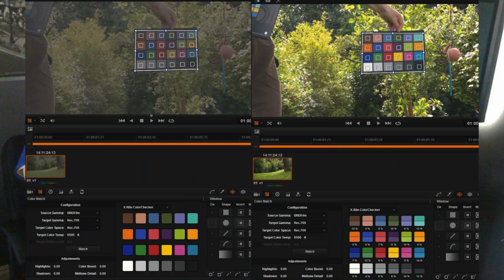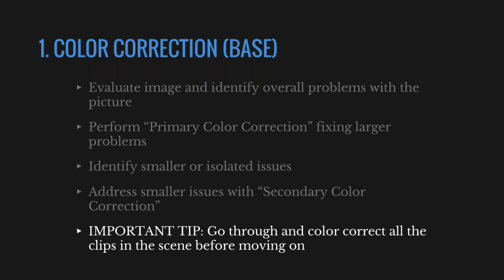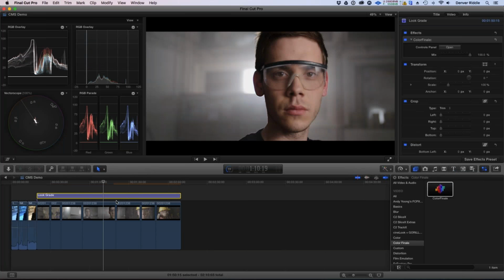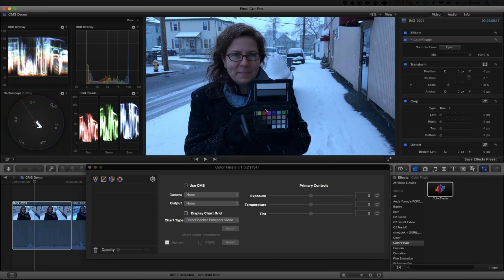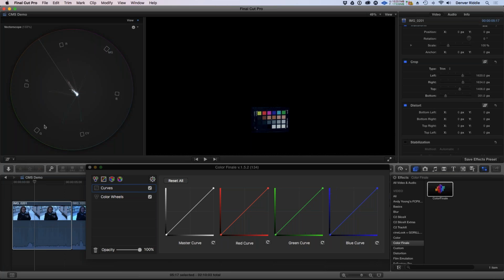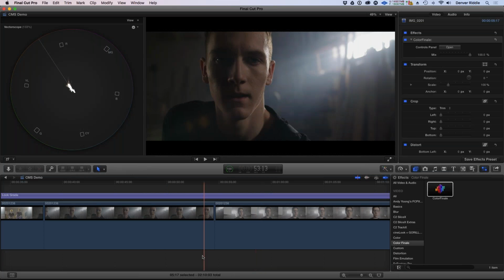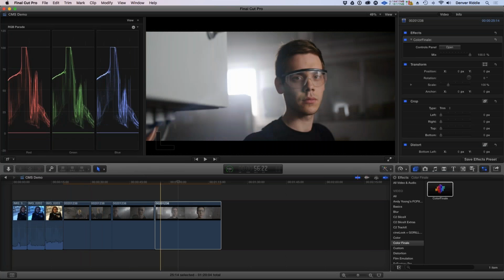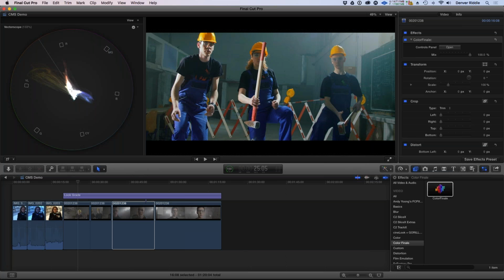Learn Color grading in FCP X with Color Finale + X-Rite ColorChecker Video Targets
Learn the two ways to make color correcting in FCP X with Color Finale and X-Rite ColorChecker a breeze with Denver Riddle, Colorist/CGC Founder. Join Denver as he shares how to utilize the tools to color like the pros and bring new dimension and scope to your filmmaking!